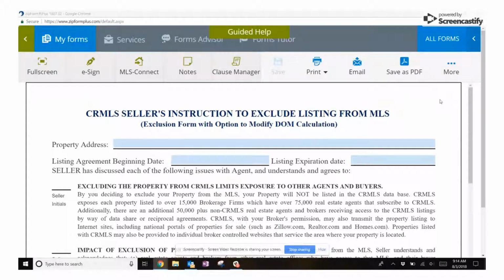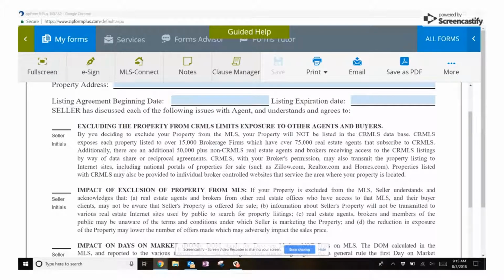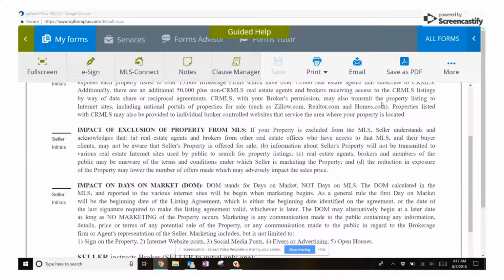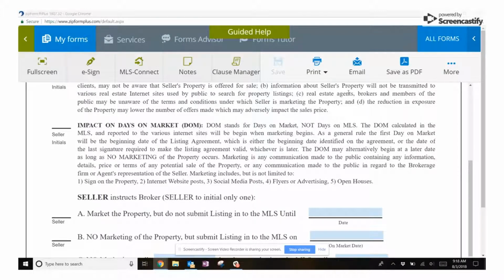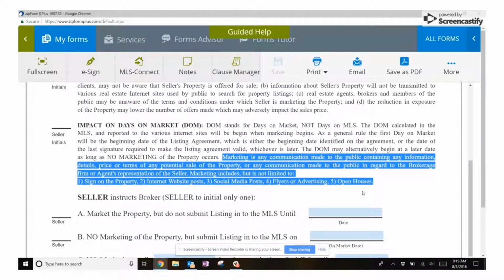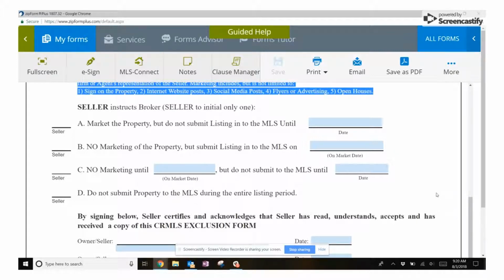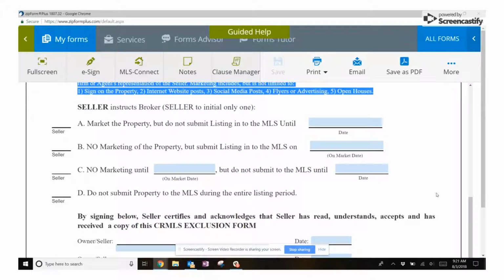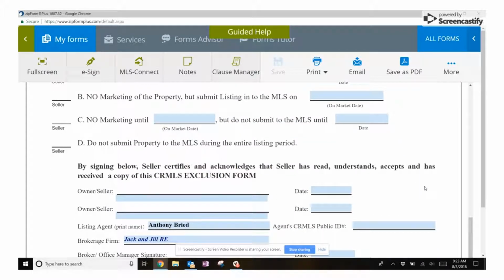OC REALTORS Training/Update Videos: How An Agent Uses the CRMLS Exclusion Form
Training for Orange County Real Estate Agents to use your tools to make your real estate business easier. This instructional video goes over the CRMLS Seller's Instructions to Exclude a Listing from the MLS Form. One aspect of this form that agents would need to be aware of is DOM or Days on Market. Watch this video to see how this form is used and submitted to CRMLS when a client wants or needs to exclude their listing from MLS. For more information!